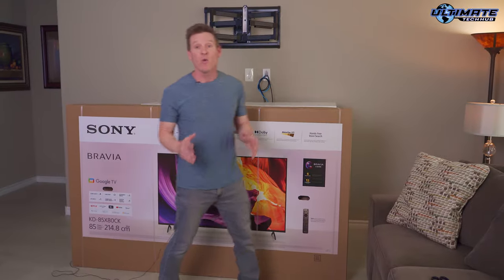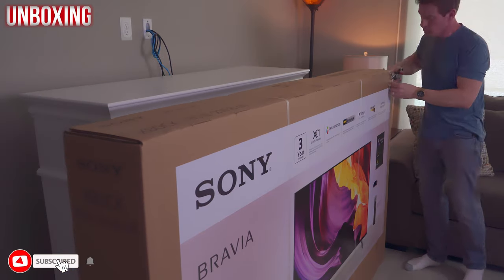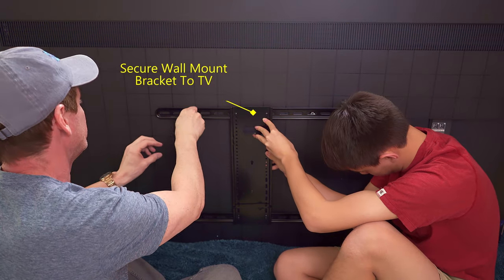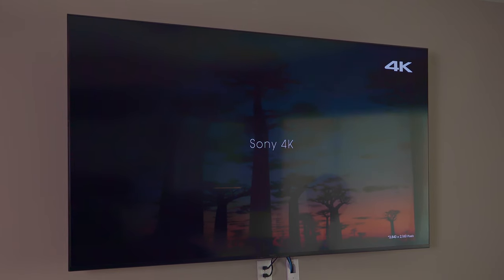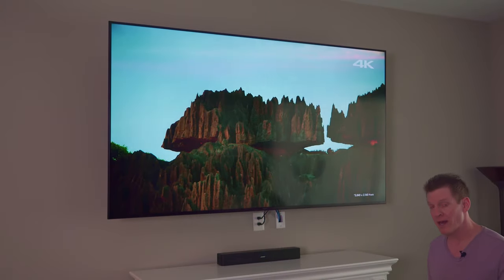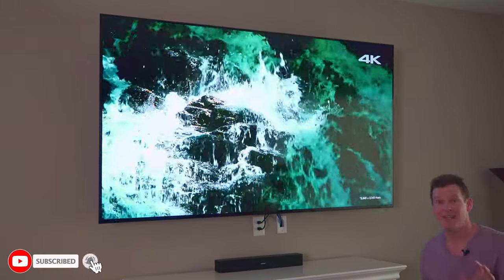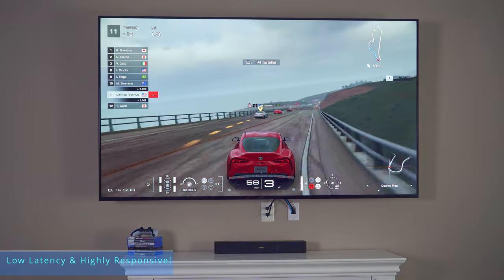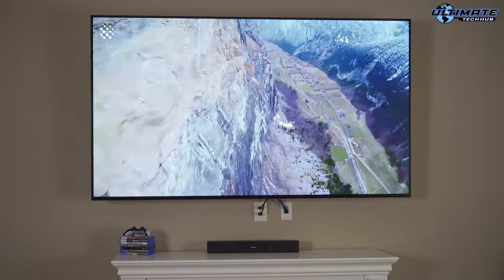TOP BUDGET 85 INCH? SONY KD-80X80CK 4K - 85 INCH TV REVIEW - SONY 4K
This is the Sony KD-80X80CK 4K TV review. We purchased this TV at Sam's Club for $1399 on a special sale. It is currently selling for $1599.

Best Deals On Sony 4K TVs!
Sony 85 Inch 4K Ultra HD TV X80K Series
Sony 85 Inch 4K Ultra HD TV X90K Series
Best Deal on TV Wall Mount:
ECHOGEAR MaxMotion TV Wall Mount for Large TVs 42" to 90"

0:00:00 Introduction
0:01:00 Unboxing & Specs
0:01:28 Back Panel Connections
0:01:40 Wall Mount Bracket Install
0:02:06 Hanging The TV on The Wall!
0:02:40 Sony Bravia Screen Test
0:03:16 Special Features
0:04:58 PS5 GT7 Test
0:05:20 Our Ultimate Review